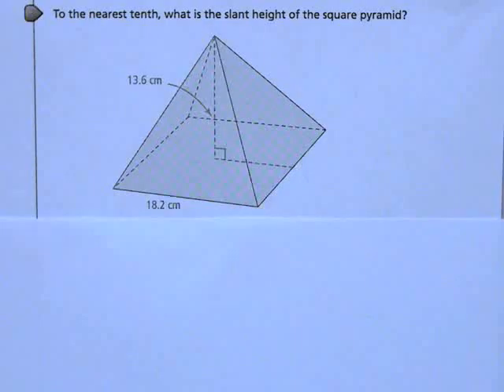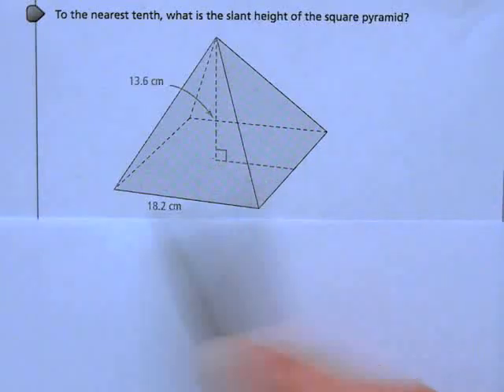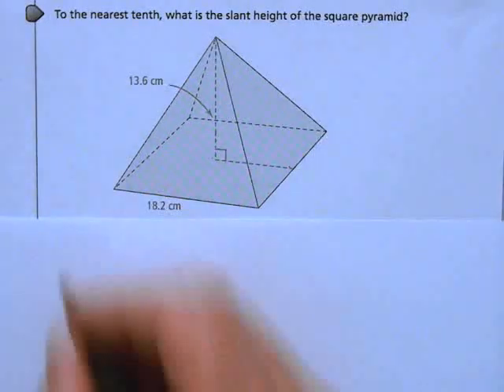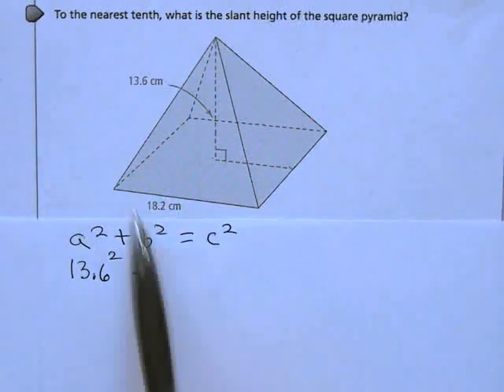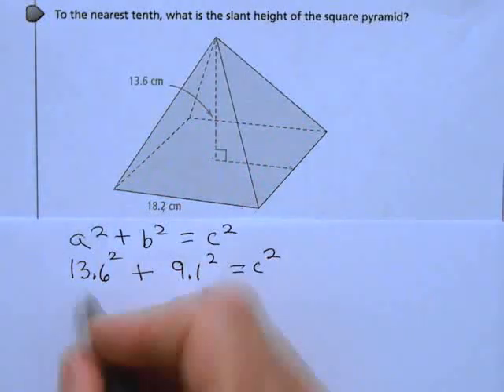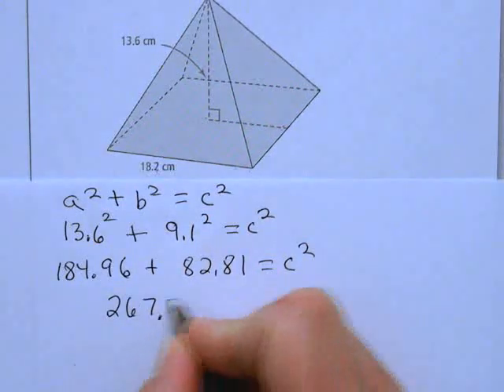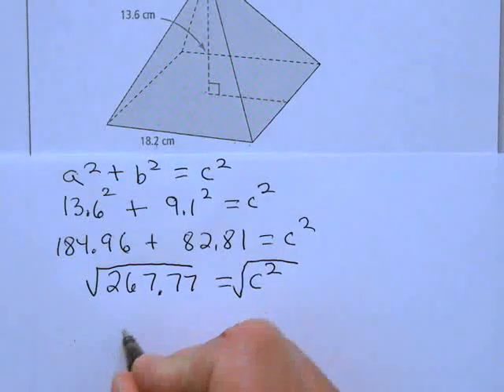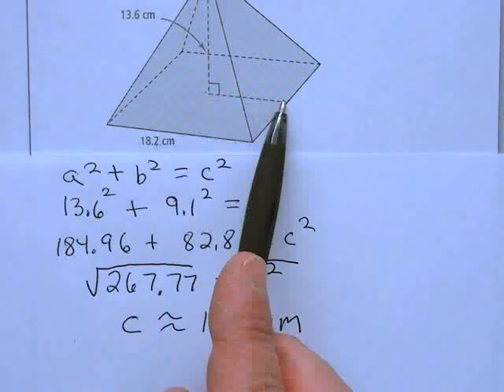12,2 part 3